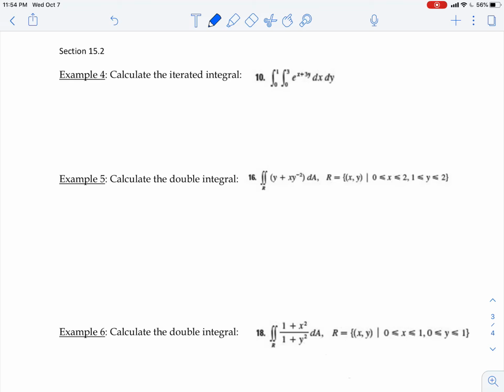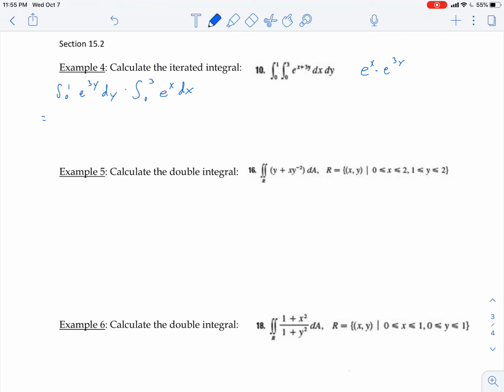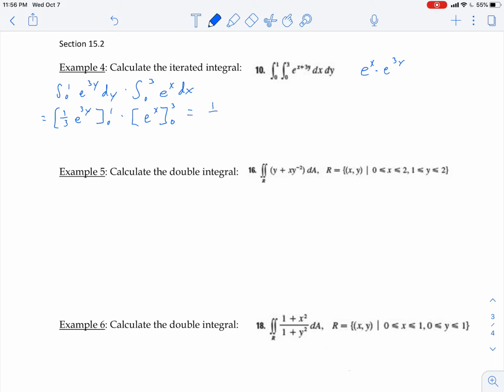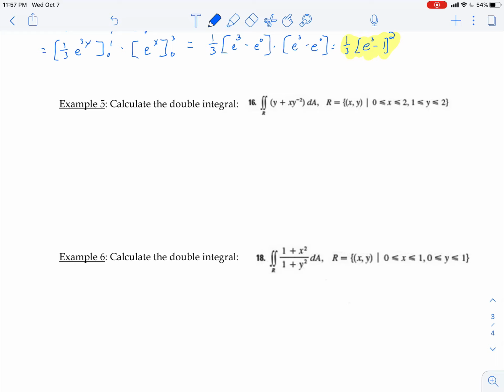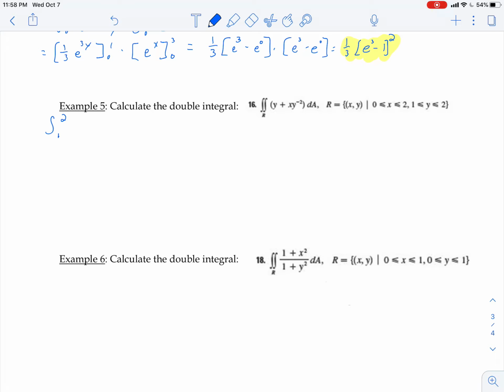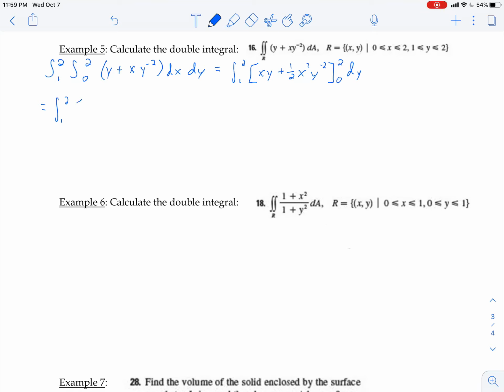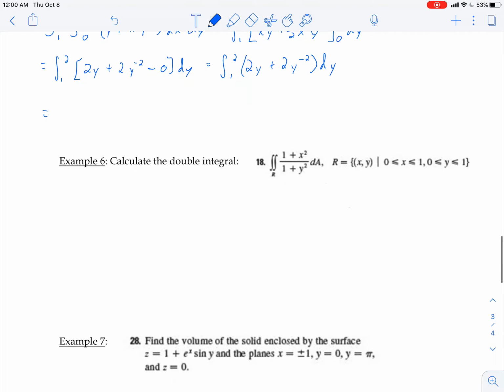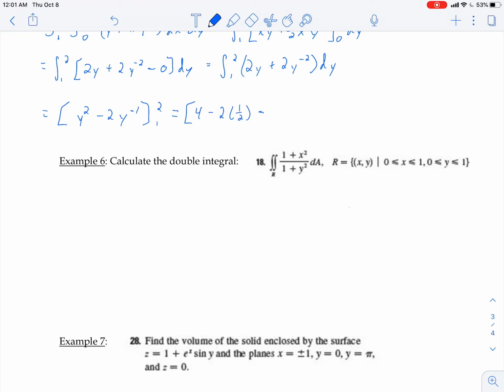15.2 Page 3 Part 1